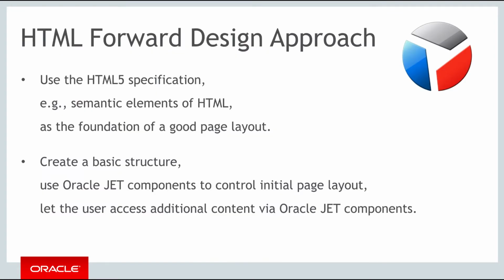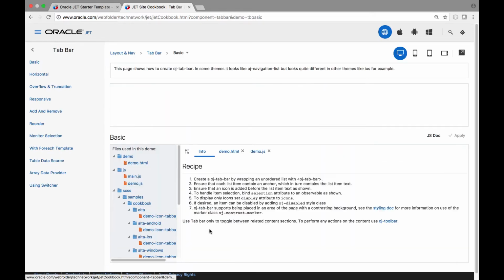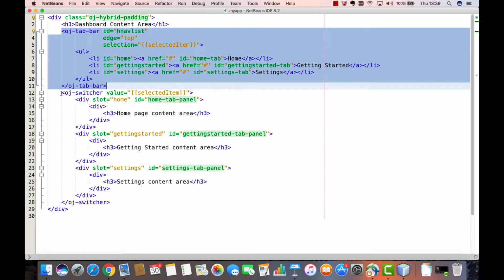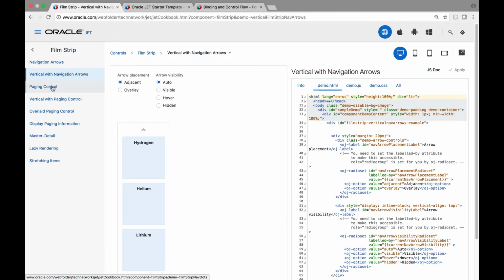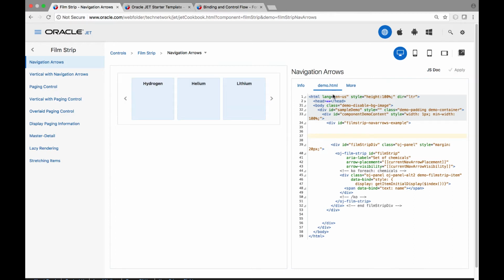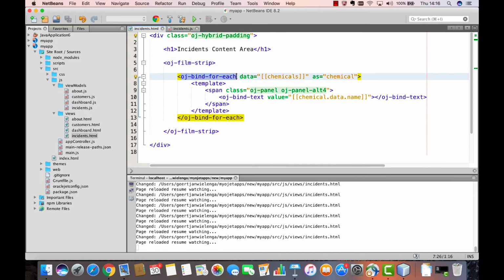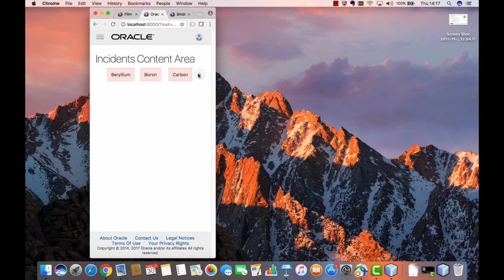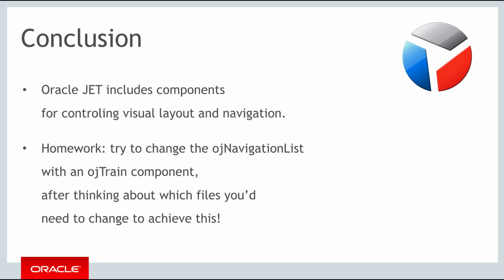Oracle JET - Lesson 2 - Part 7: Layout Techniques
Exploration of the collection of components and patterns for the control of the visual layout and navigation in Oracle JET applications.